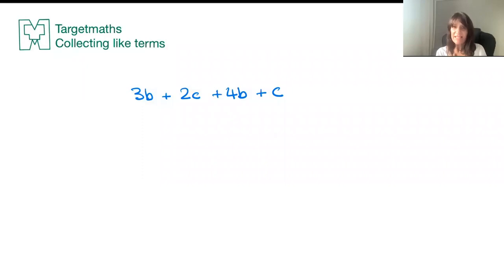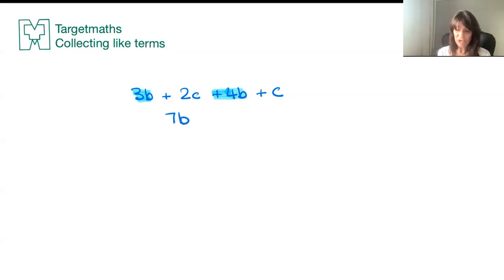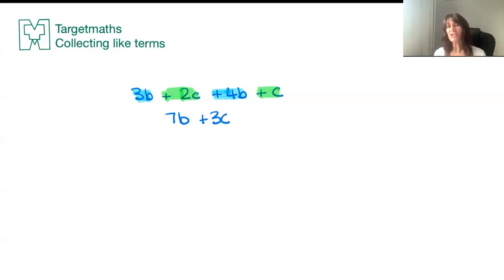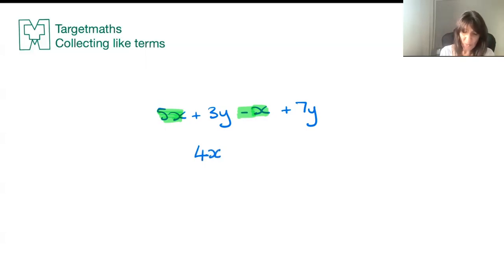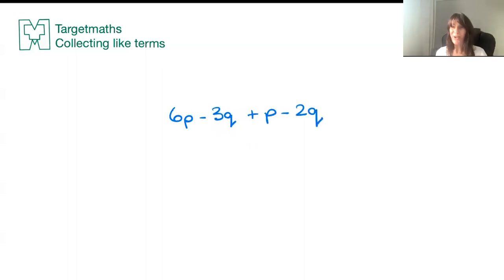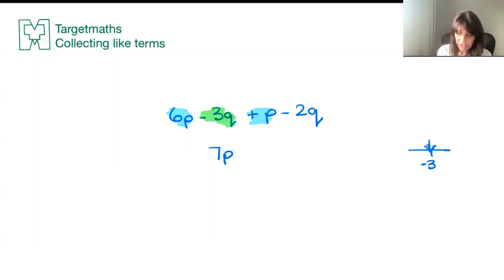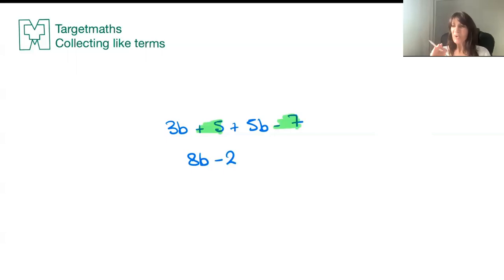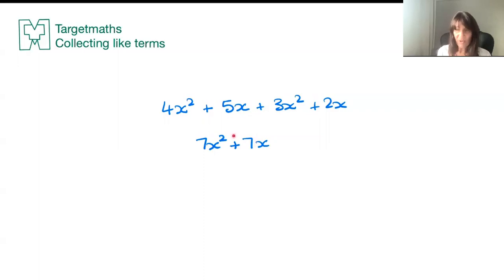HOW TO COLLECT LIKE TERMS | EXPRESSIONS | ALGEBRA| GCSE KS3 MATHS TUTORIAL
In this video we look at how to collect like terms.  Suitable for KS3 and GCSE study.